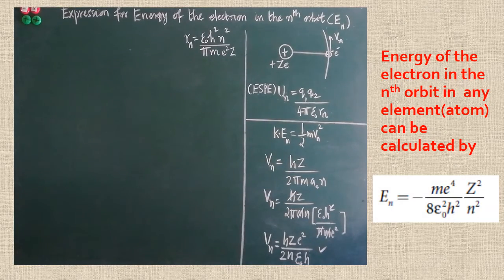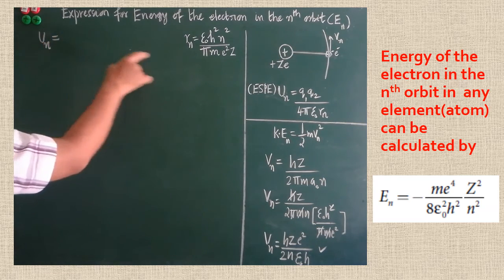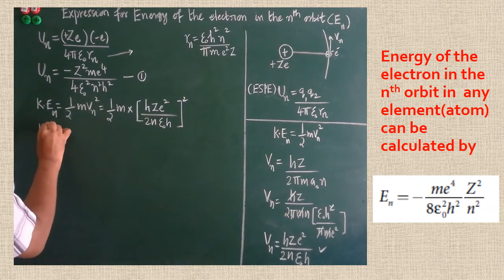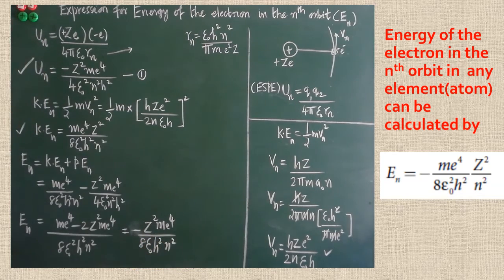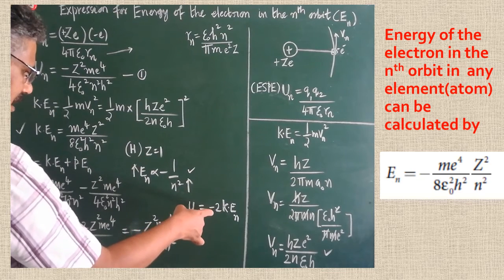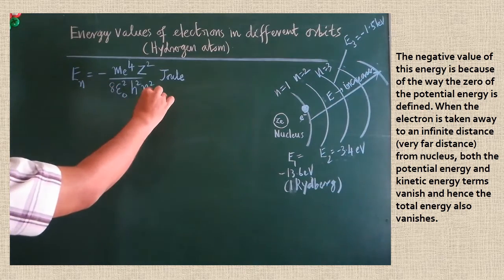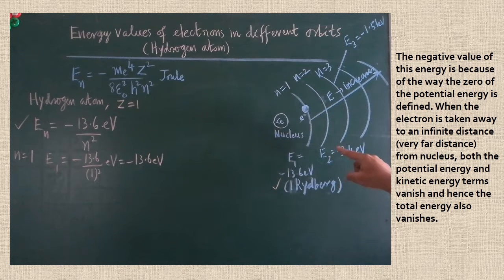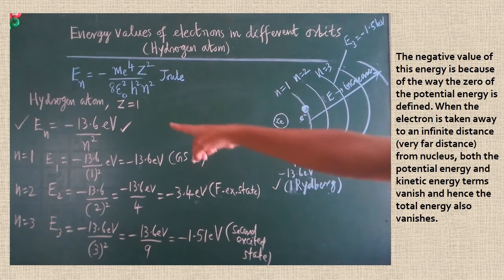ENERGY OF THE ELECTRON IN THE nth ORBIT OF AN ATOM